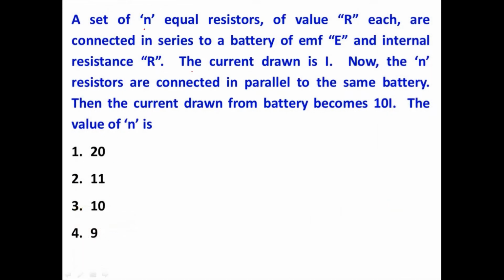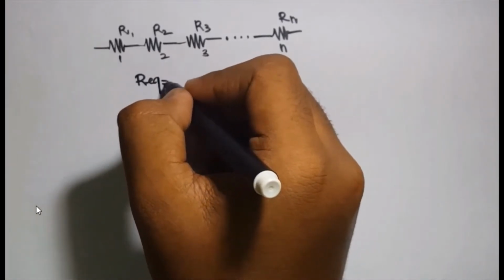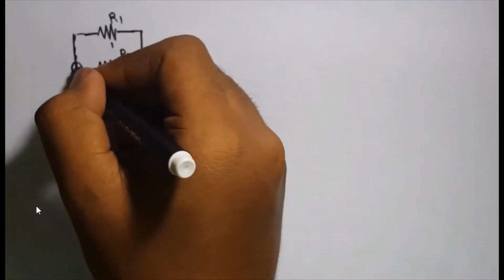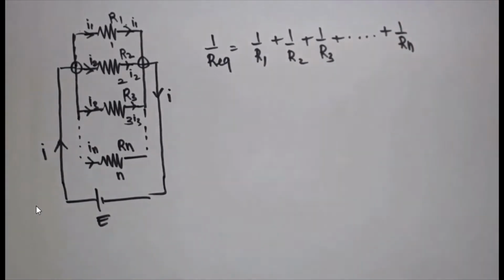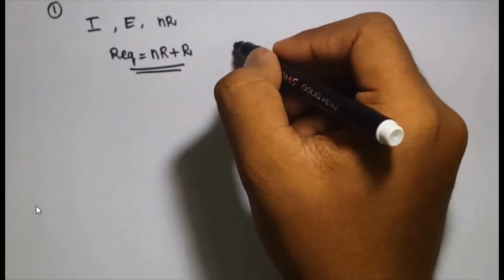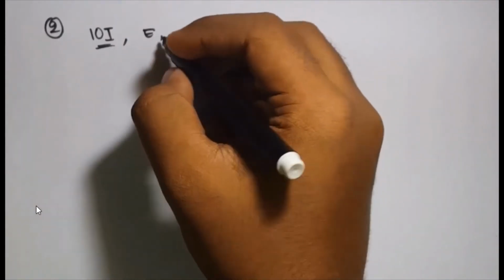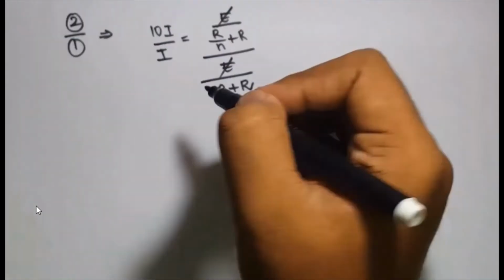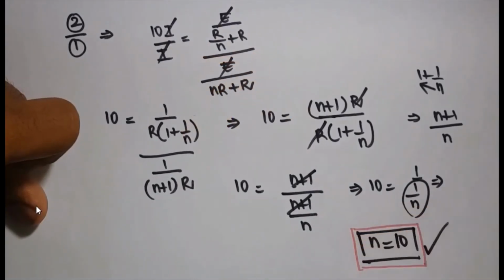Discussion of Previous Year Questions of NEET - NCERT PHYSICS - From CURRENT ELECTRICITY - Adithya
A  set of 'n' equal resistors, of value 'R' each are connected in series to a battery of emf 'E' and internal resistance 'R'. The current drawn is 'I'. Now, the 'n' resistors are connected in parallel to the same battery. Then the current drawn from the battery becomes 10I. The value of 'n' is 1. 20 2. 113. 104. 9If you have any queries please comment down in the chat box. Your support encourages me to put more videos related to NEET.